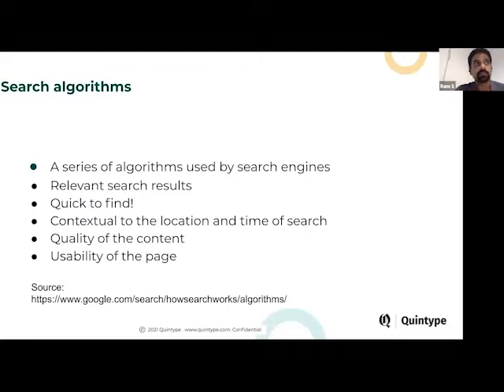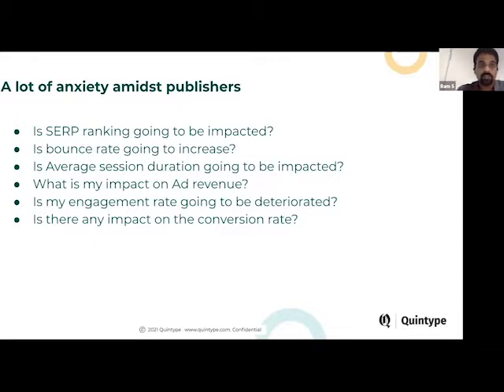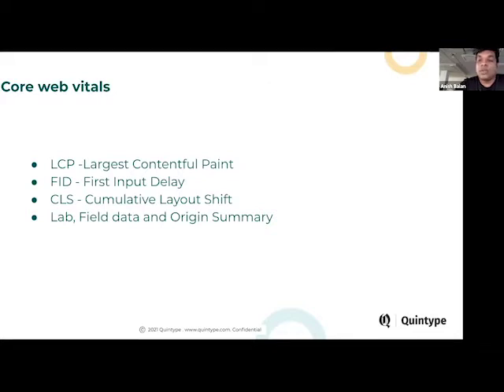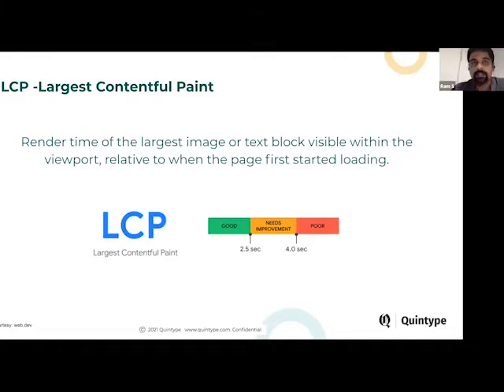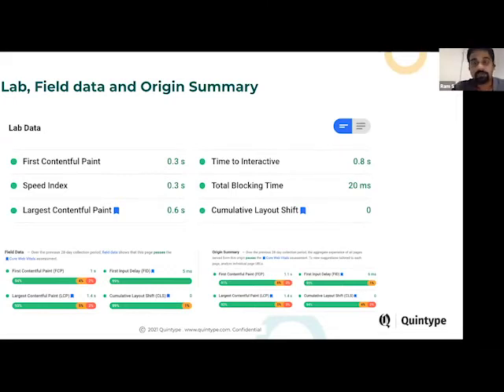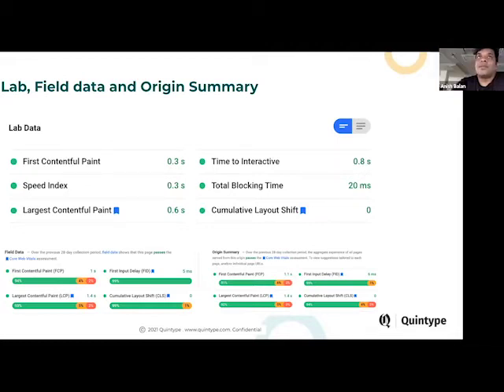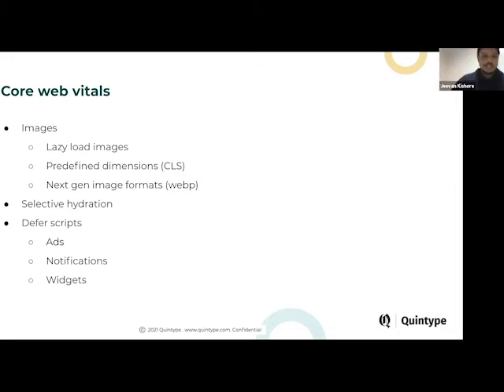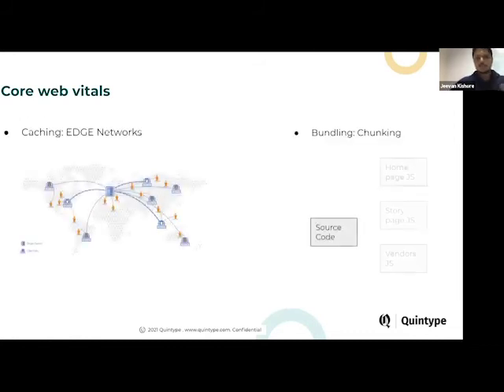Webinar: Core Web Vitals 2021 - Next Steps for Publishers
Core web vitals from Google are a major ranking factor for search since June of 2021 and its creating a buzz amidst publishers.

In this video you will see Quintype product team experts discussing the various core web vital factors and sharing their perspective on how to make the most of the update and how addressing core web vitals can improve your website performance and keep your page rank high.